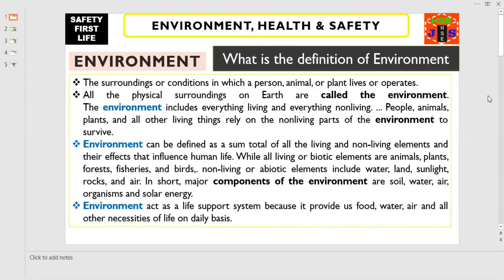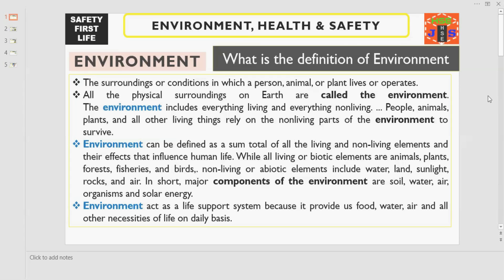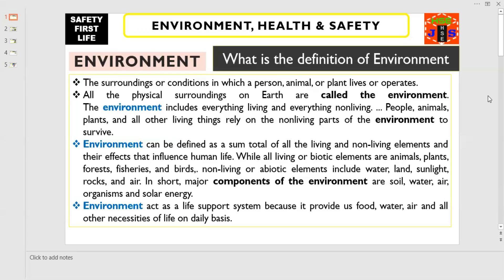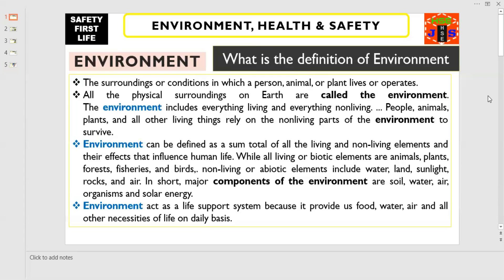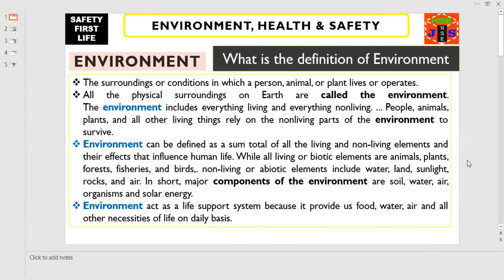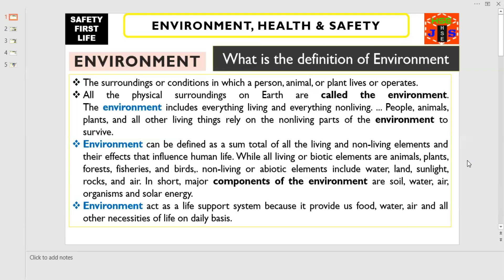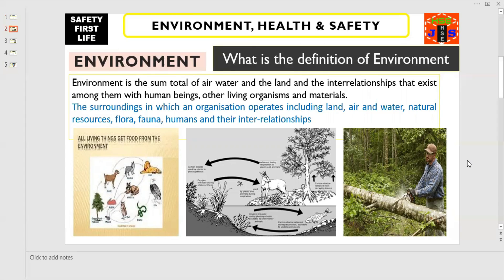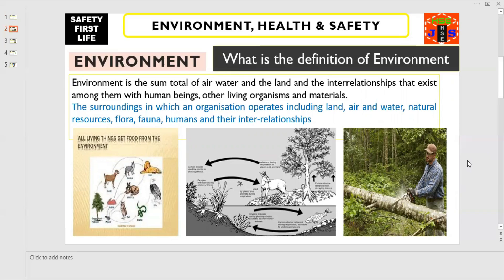ENVIRONMENT I How to define the Environment? What does environment consist of?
This video is about Environment, what is the environment? How to define the term environment? What is the definition of the environment? What includes in the environment? Major components of the environment and how the environment works? How a safety practitioner can explain the environment in a job interview? What is the most common and simple definition of the environment? How the environment is benefiting humans and other living organisms? Is nonliving organisms also an important part of the environment? What are the biotic and abiotic elements that make an environment? How to keep the environment healthy and friendly? A short training presentation about the environment on the platform of safety first life to educating the safety practitioners and the general public about the environment and its components in a precise and comprehensive way.
ENVIRONMENT I How to define the Environment? What does the environment consist of?
environment
environmental elements
how to define the environment
definition of environment
what are the major components of the environment
what do you understand by the term environment
why the environment is important
how to keep the environment worth for living
biotic & abiotic elements of the environment
environmental components
what does environment mean
what does the environment consist of?